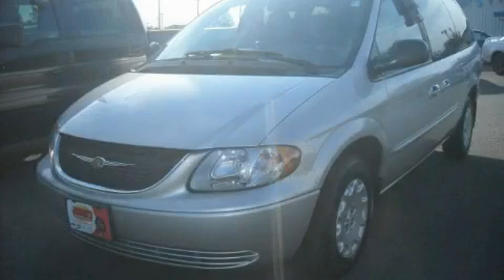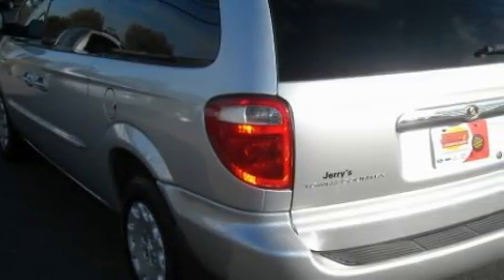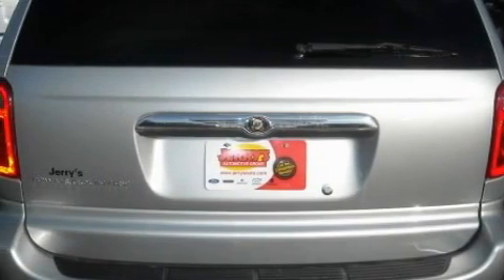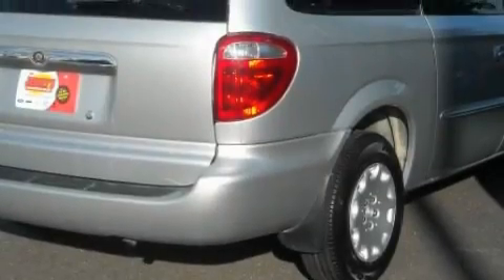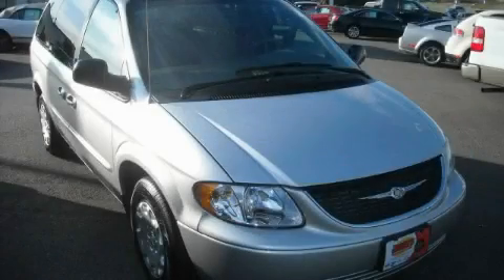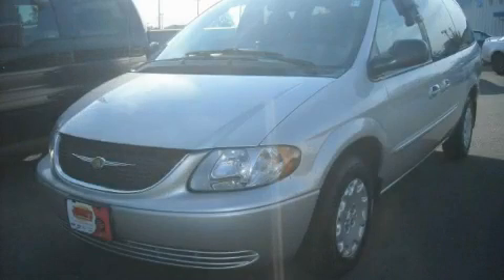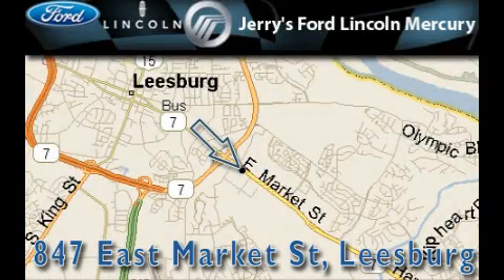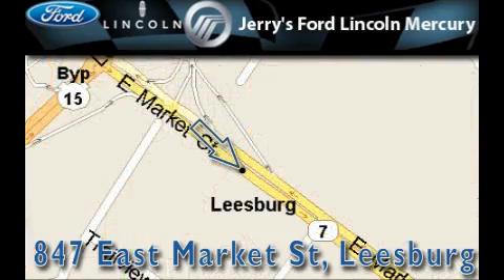Used 2003 Chrysler Town Herndon VA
We are proud to present this 2003 Chrysler Model: Town and.

 Year: 2003
 Make: Chrysler
 Model: Town and
 Engine: 6 Cyl - 3.3L
 Trans.: Automatic
 Exterior: Bright Silver Metallic
 Miles: 90,498
 Interior: Taupe

 847 East Market St.

 Pre-Owned 2003 Chrysler Town and Rockville VA